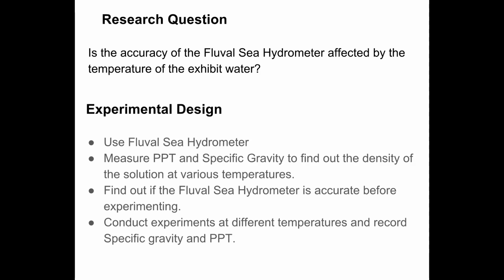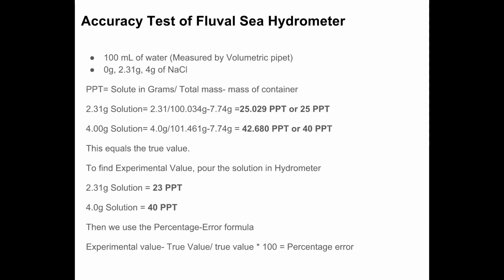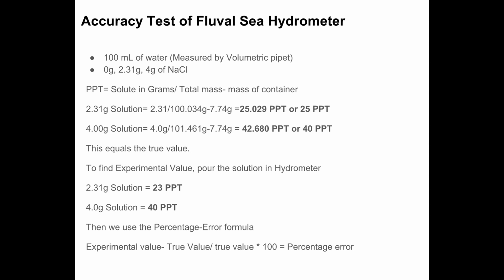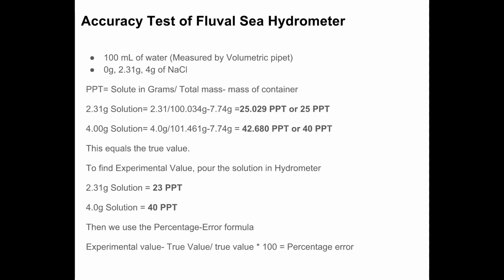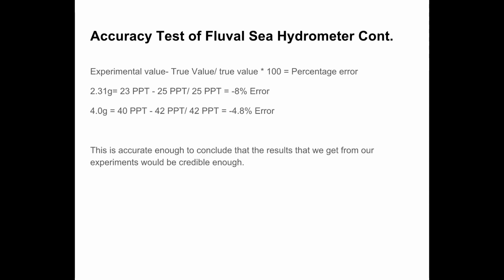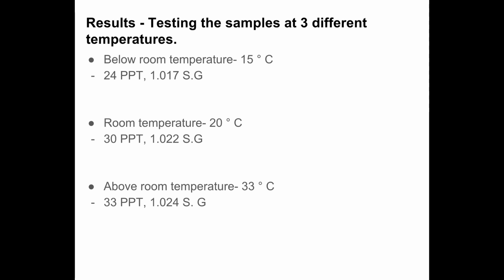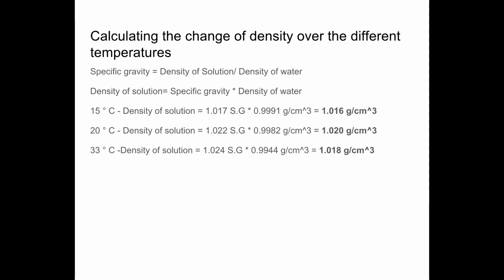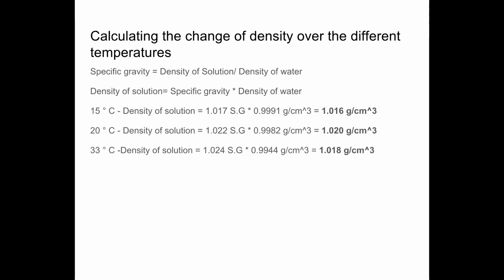Chem 3A project